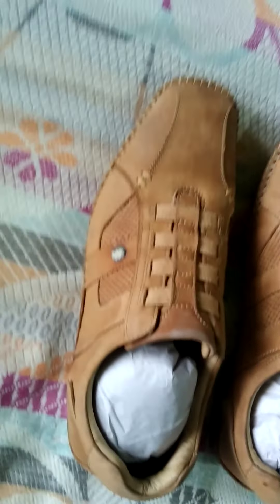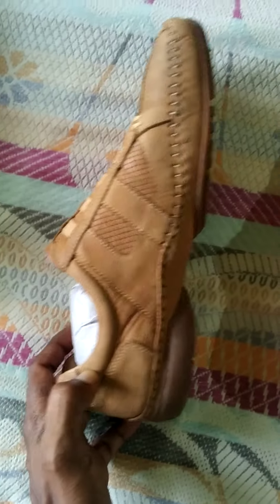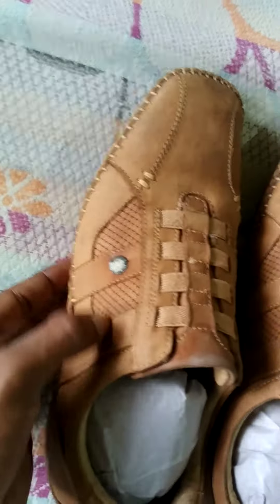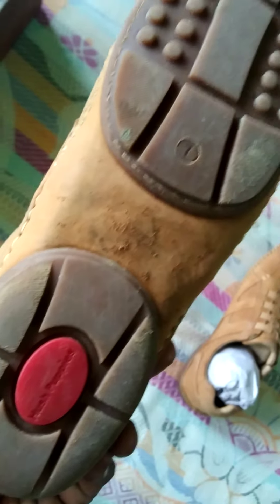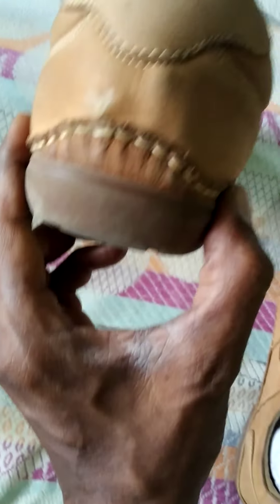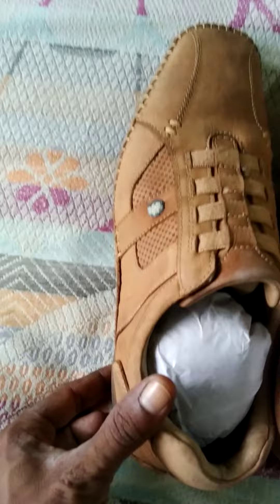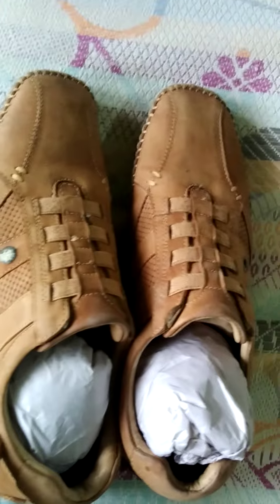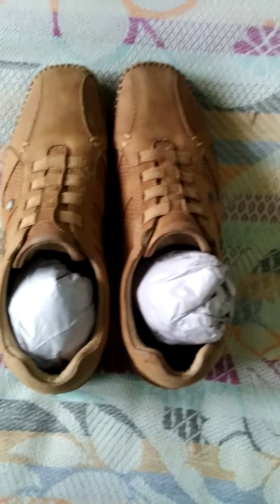Leather shoes - Hush puppies cash loafers in honey brown color - nubuck leather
Leather shoes - from Hush puppies - nubuck leather in honey brown color